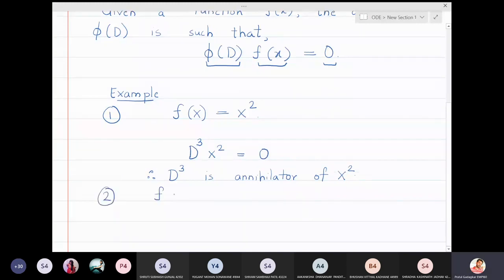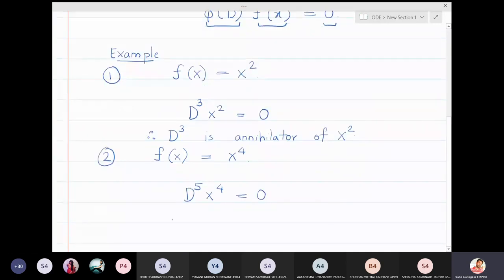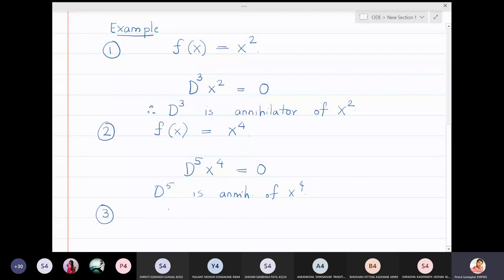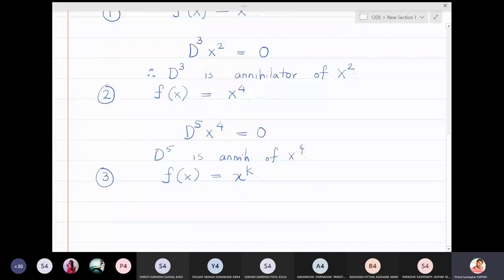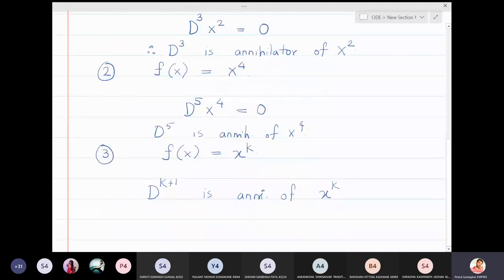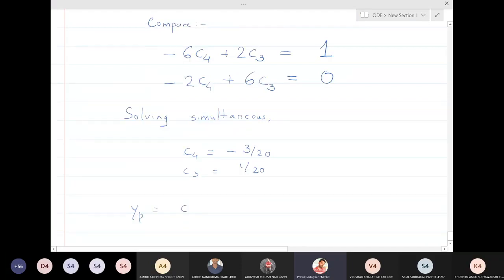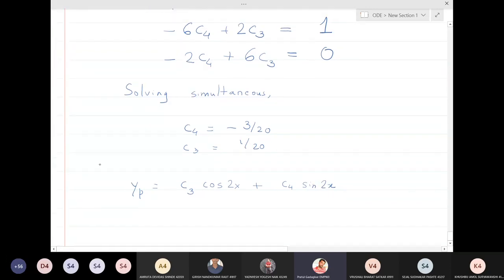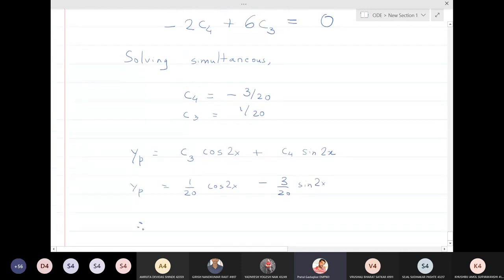Lecture 15 - Method of Undetermined Coefficients